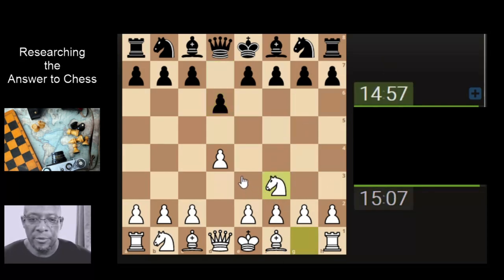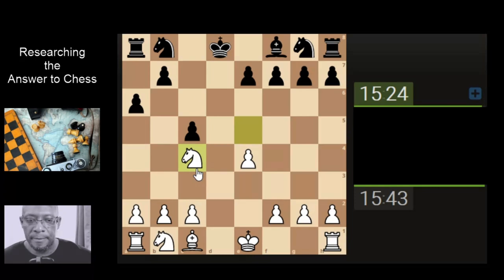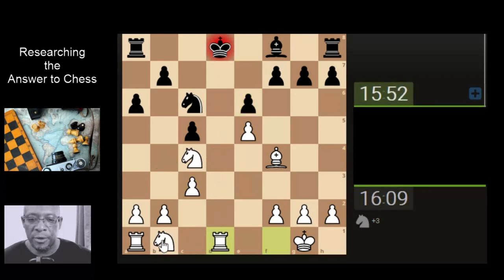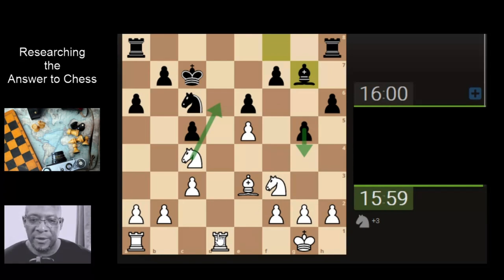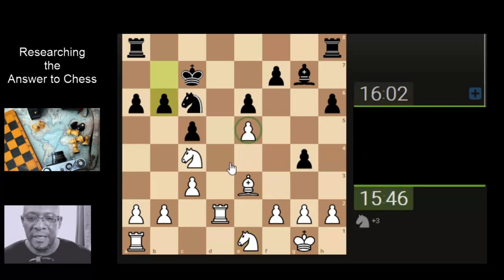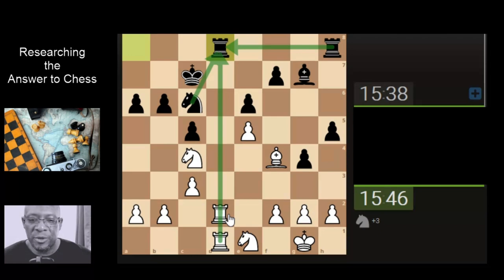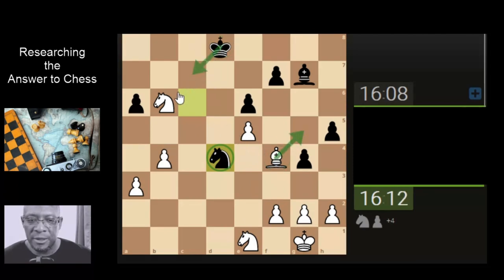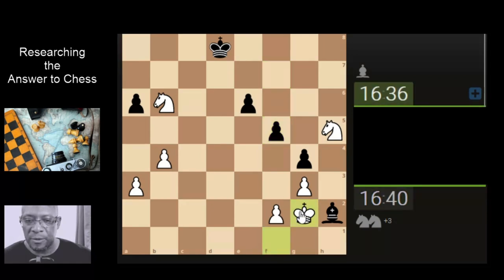Did you know It CAN COST NOTHING to play & enjoy Chess :O ?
Just a passing thought about the many avenues by which we are being enticed to pay for learning, using and even talking about chess. Has the world gone emperor new clothes mad or what?

Anyway, just chilling with this pleasingly special chess game :)

Music